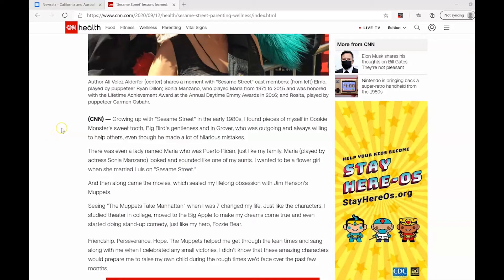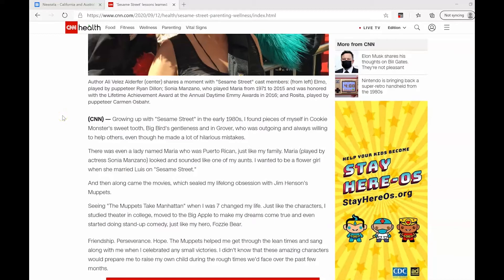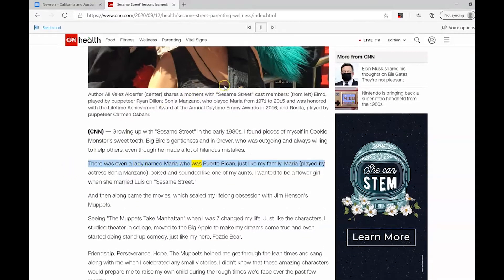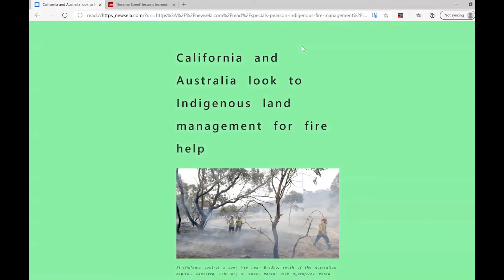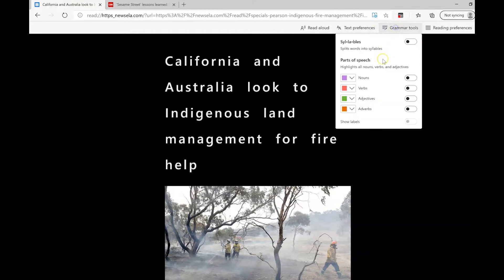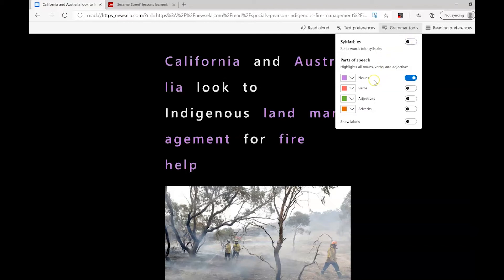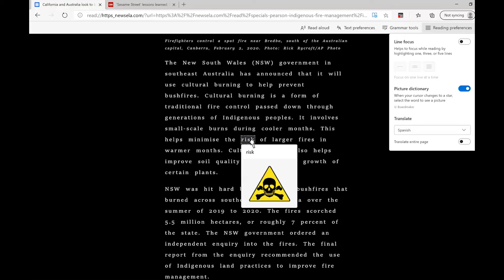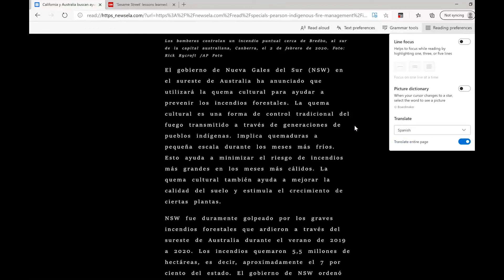Intro to Immersive Reader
This video for educators provides an introduction to using Immersive Reader.